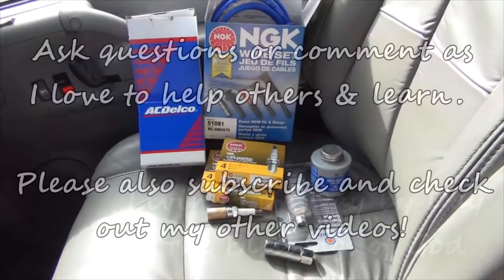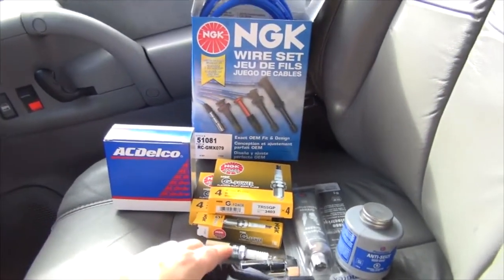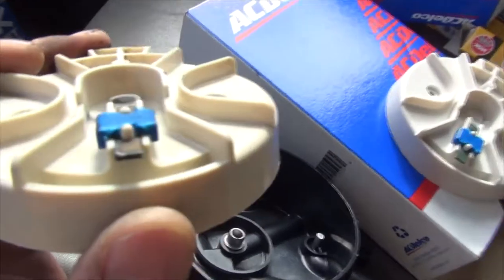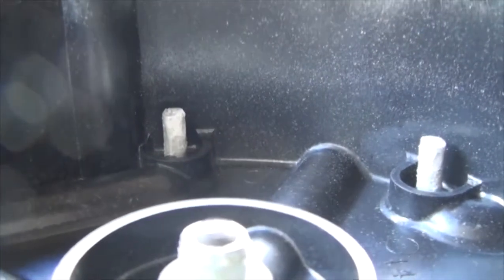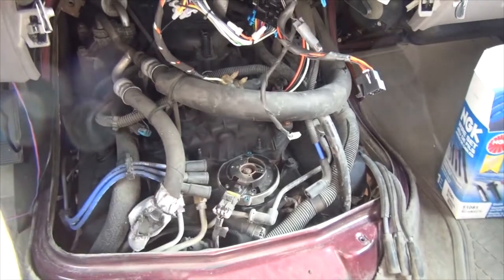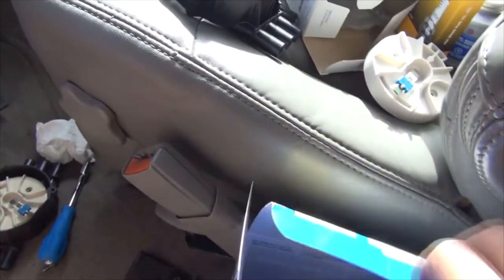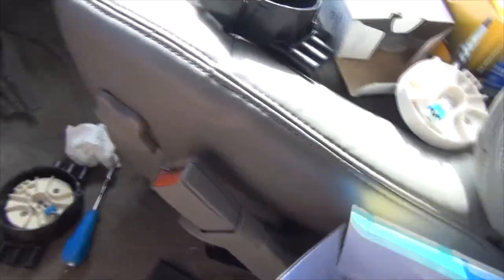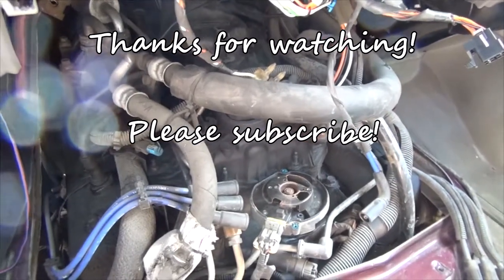GM (Safari Astro) distributor cap, rotor, spark & wire + cheap toolset vlog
Get your hands a little dirt to repair basic mechanical jobs using budget tools and save some money.

Please note, budget tools may have minor construction deviations but for most home-mechanics the cost of higher-end tools can be very hard to justify.